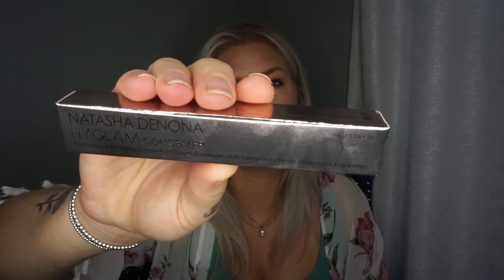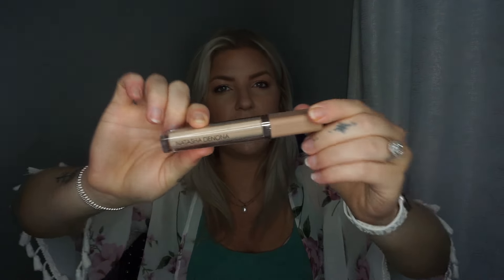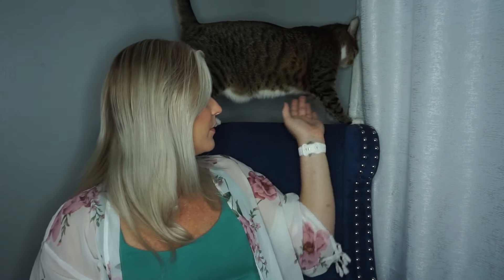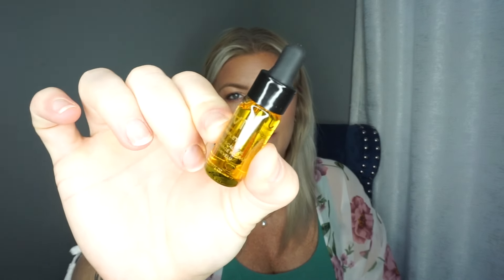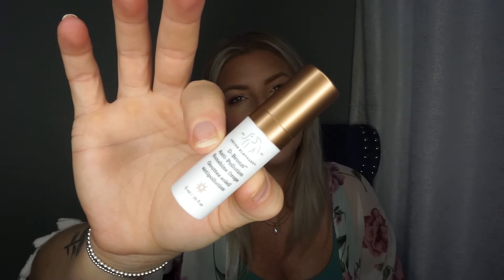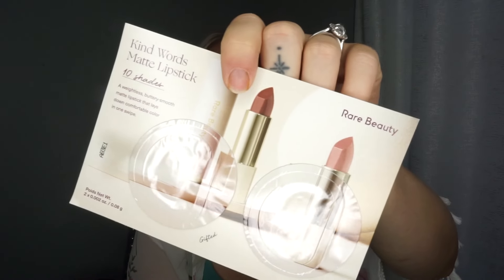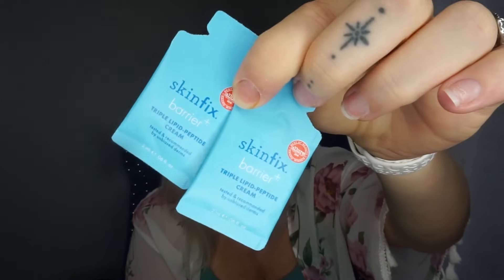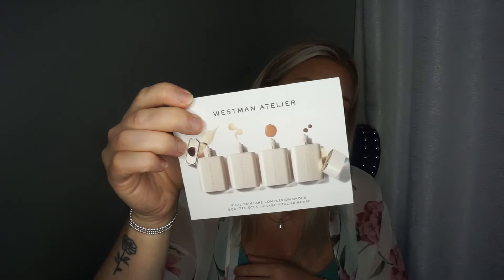Sephora Haul!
When purchasing items online, always use Rakuten (Ebates) to get cash back! Use my link to get a $10 cash back bonus.

Vital Apparel Ambassador. Fitness clothing brand working to support mental health awareness. A portion of all sales goes toward mental health research!

Want to try Fab Fit Fun? Use my link for $10 off your first box. This is a subscription, but you can cancel at any time!